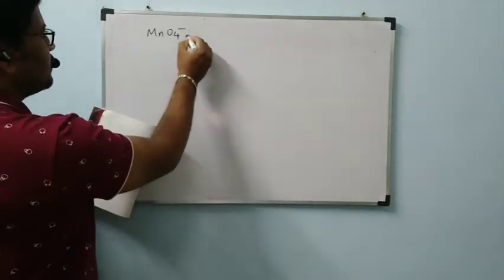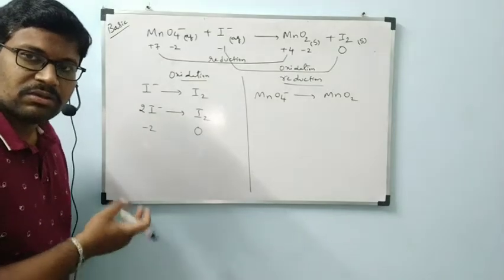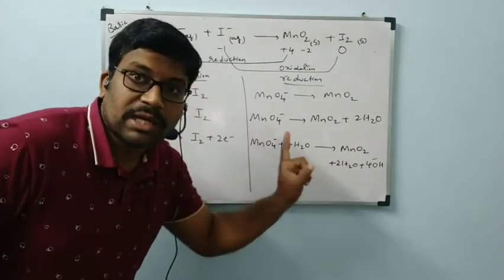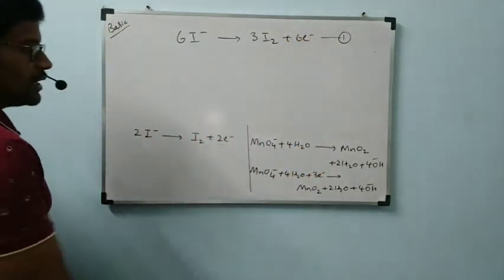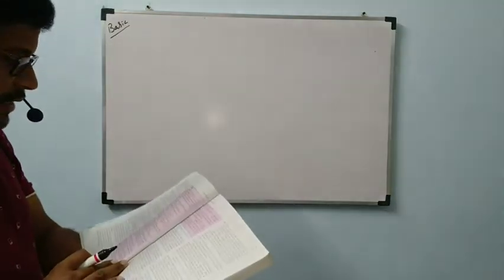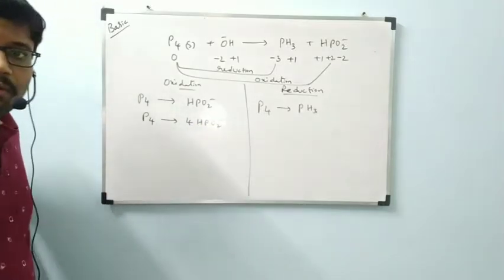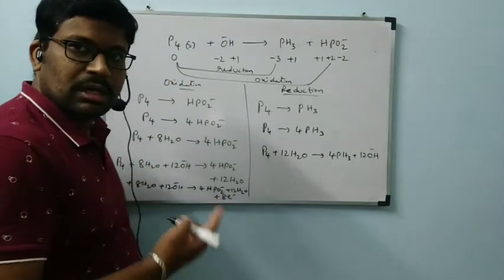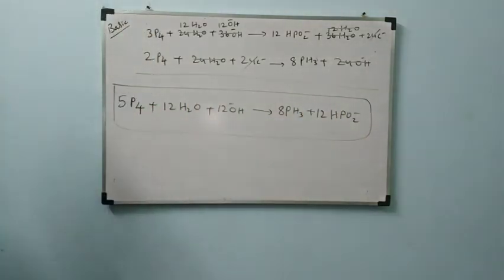Class 11 Chapter 8 part 9